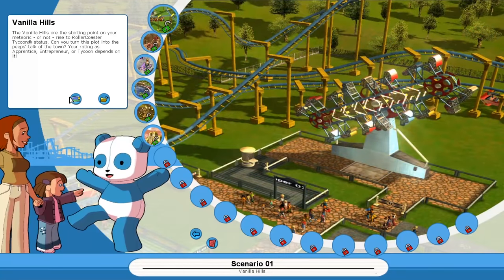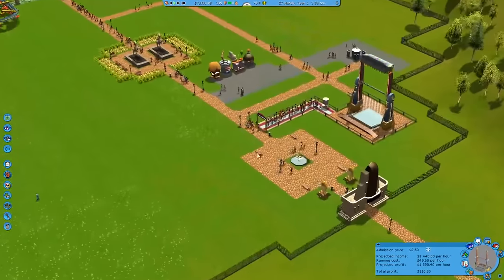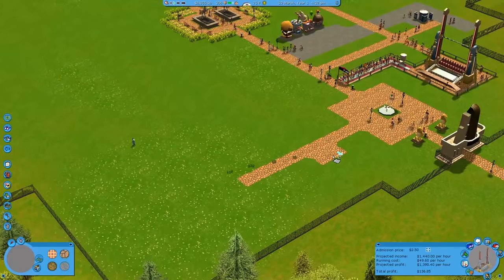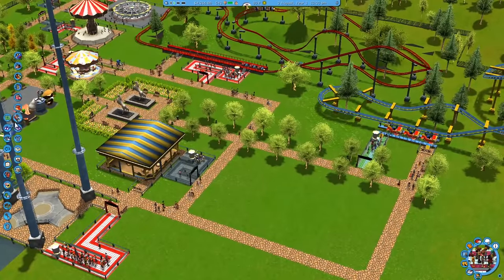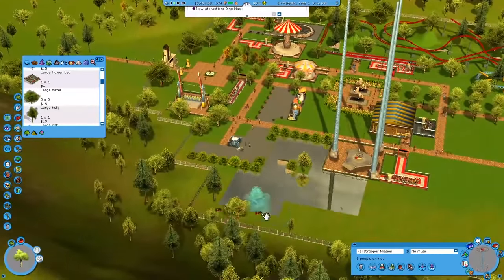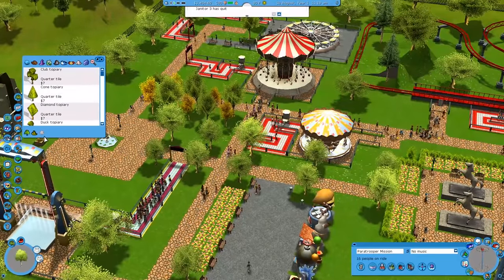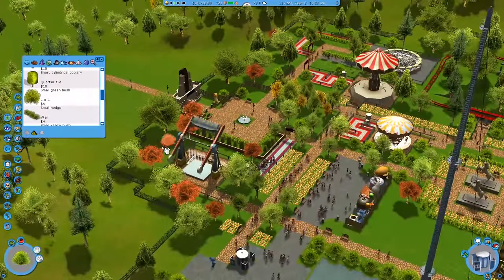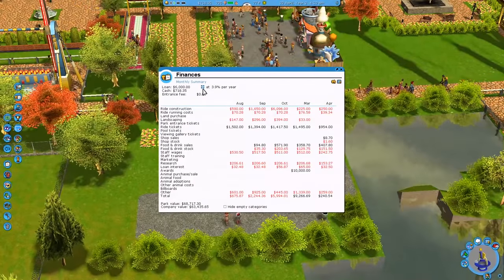ULTIMATE PARK BUILDER Roller Coaster Tycoon 3 Complete Edition - New PC VERSION IS BEST GAME EVER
►PC Equipment
🖥️ PC Spec List